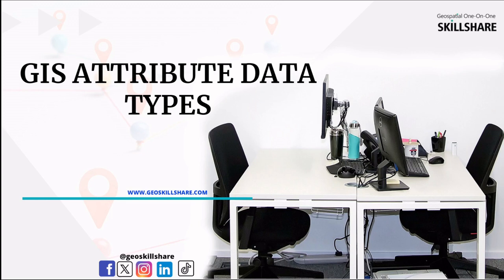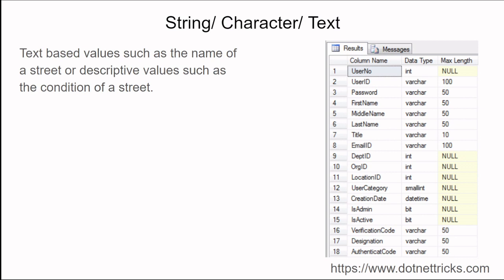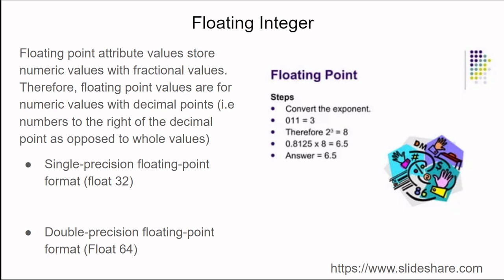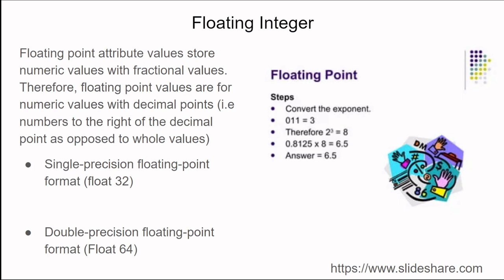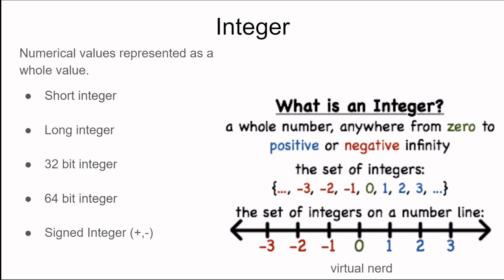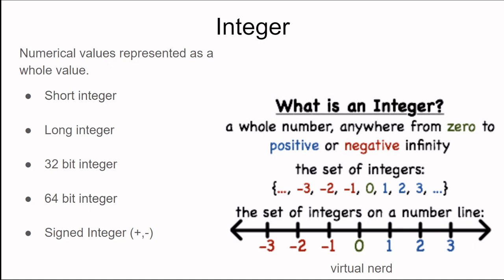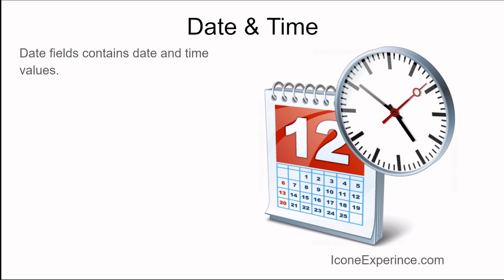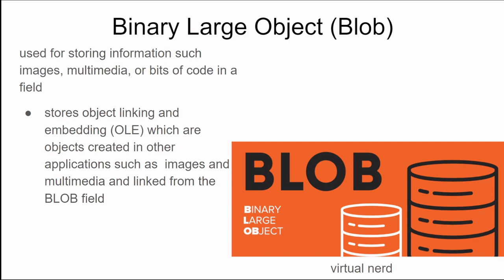Lecture 13: 5 Ways to Store Data in an Attribute Table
In this video, I talked about the data types in attribute table. How data are stored and things to looks out for when designing a schema for your dataset. Hope you enjoy it!!

Welcome to Geospatial One-On-One Skillshare! 🌐 We specialize in providing personalized geospatial tutoring tailored for individuals and organizations. Our comprehensive training program spans 100 hours, allowing for a deep dive into the world of geospatial intelligence over a three-month period.

Each participant receives customized instruction, adapting to their individual learning pace, in engaging live online classes. As part of our commitment to education, we're also offering free theory classes through YouTube lectures.

Don't miss this opportunity to enhance your geospatial knowledge and skills. 🌟 GeospatialIntelligence Skillshare spatialanalysis one-on-one